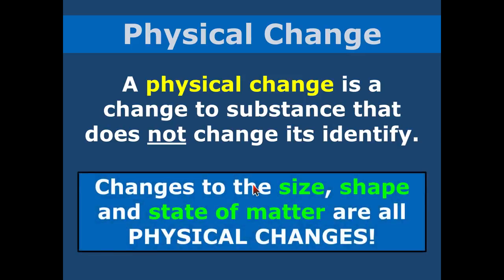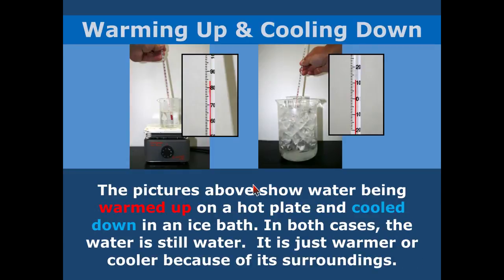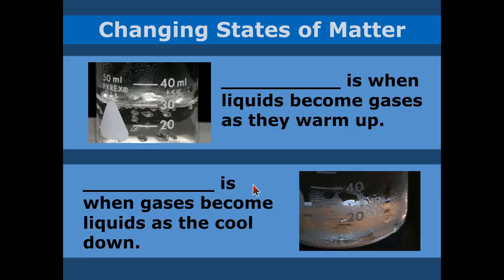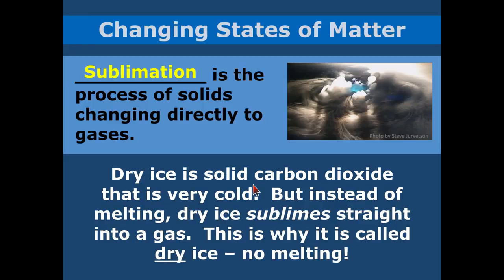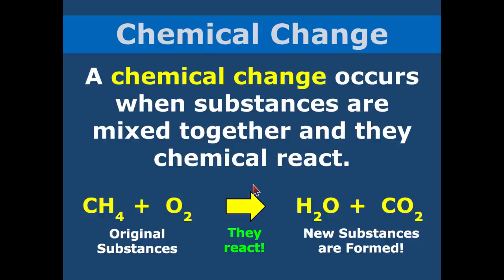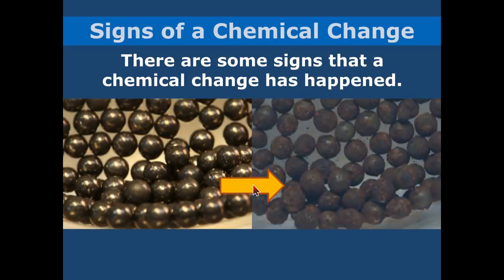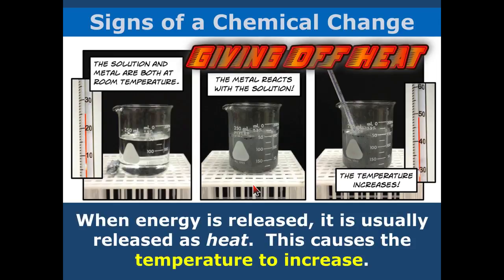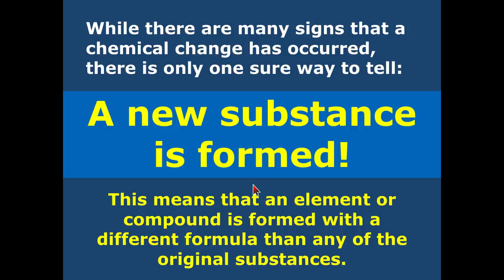Physical and Chemical Change